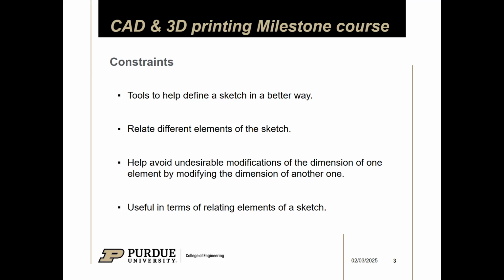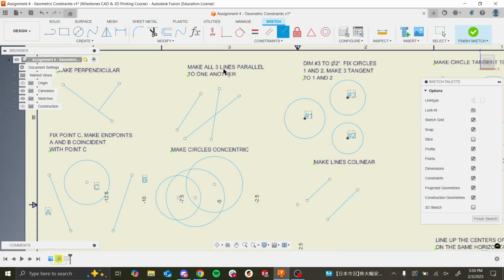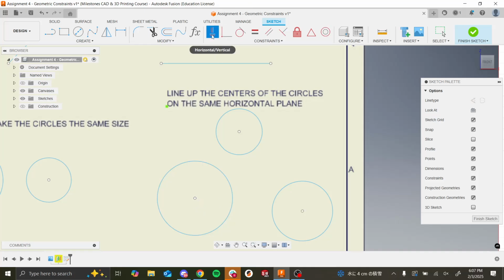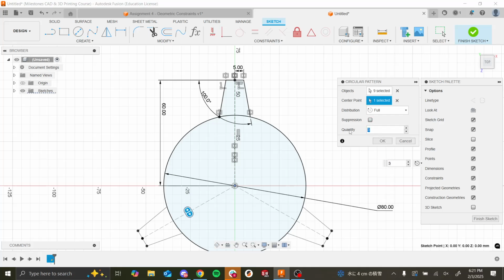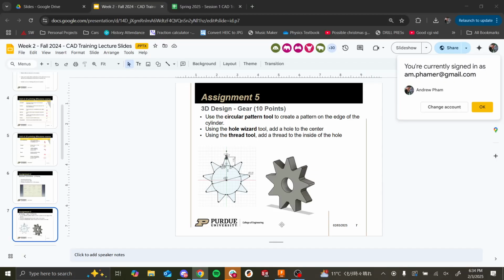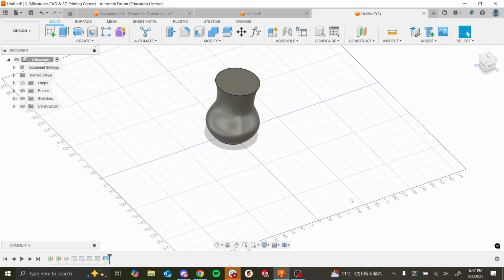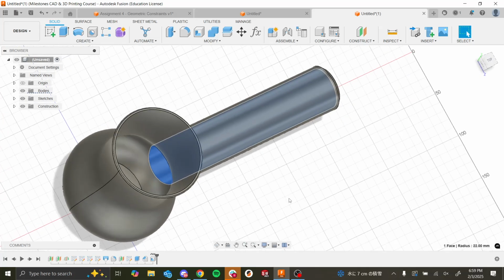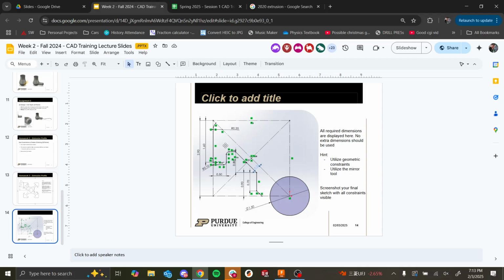CAD Training & 3D Printing Week 2 - Spring 2025 - Session 1